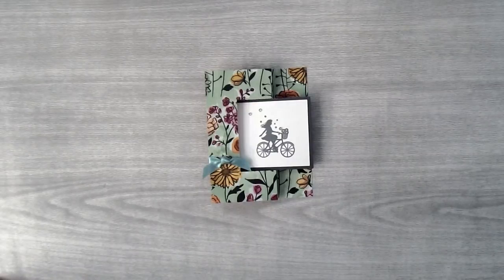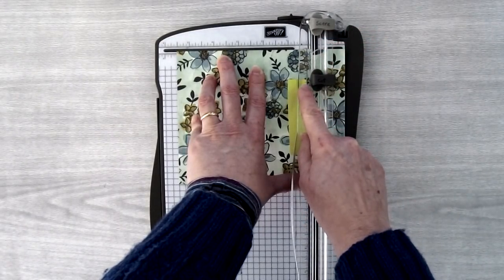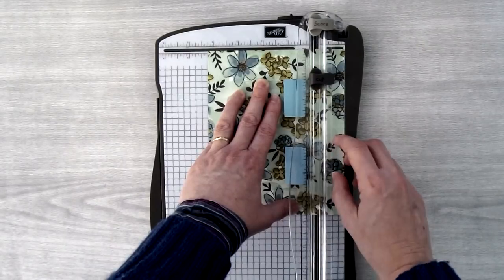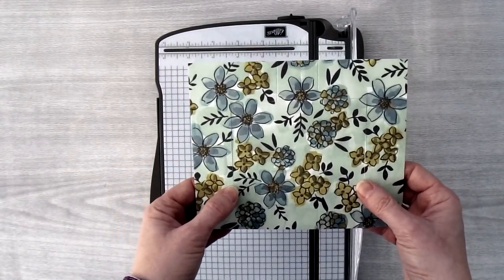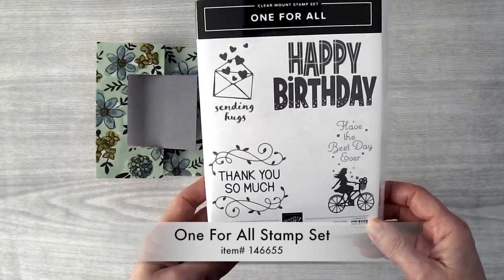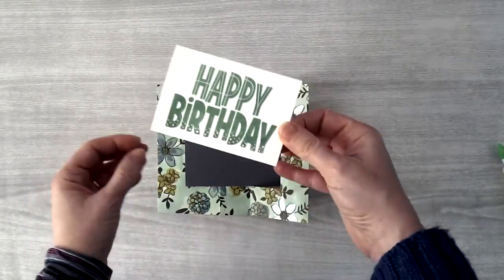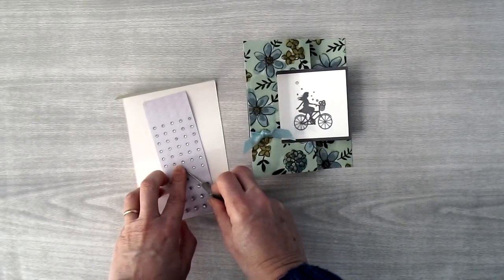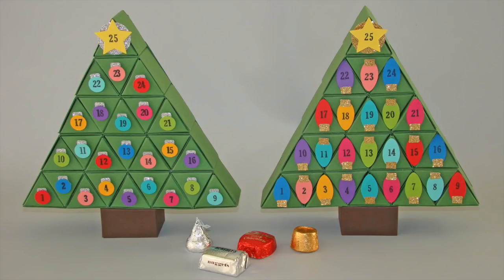Swing Fold Card (Fancy Folds #2)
Learn how to make a Swing Fold Card using Stampin' Up Products. This card requires the Stampin’ Trimmer in order to make several special partial cuts and scores.

Difficulty Level: Moderate-Hard (requires accurate cutting and lining up)

Fancy Folds Series: Do you like making Fancy Fold cards, but sometimes find the instructions are hard to follow? My aim with these tutorials is to create easy to follow instructions, so that you can create beautiful WOW cards!